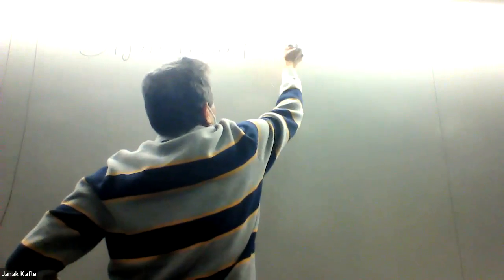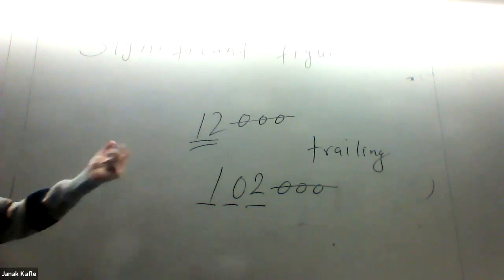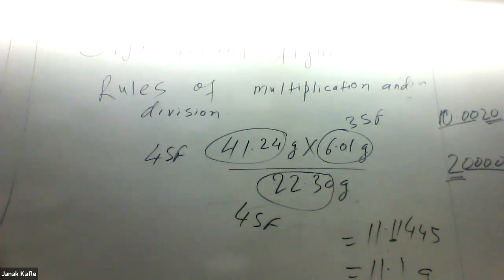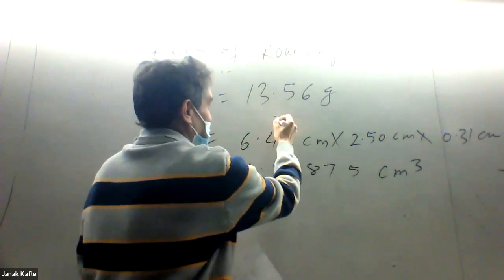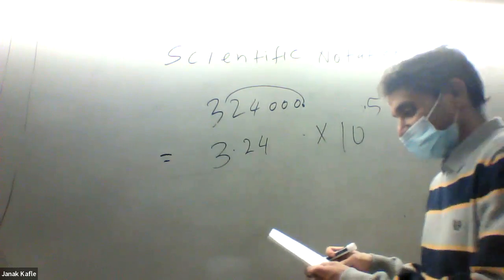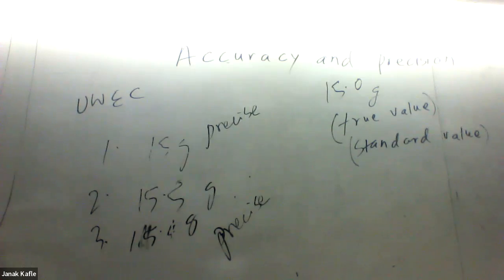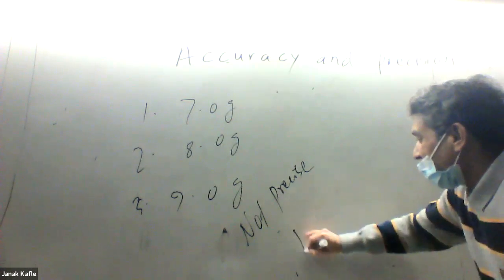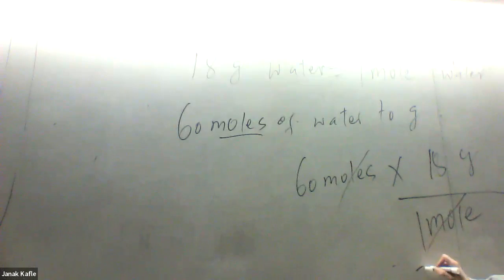Significant figures_ Add_ subtract_divide_ multiply